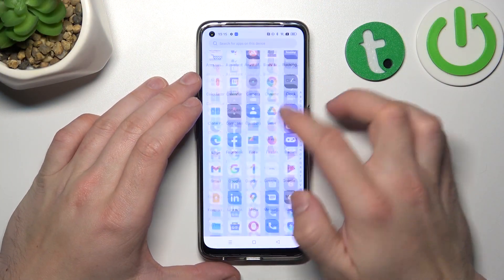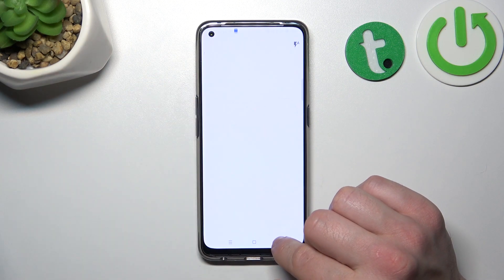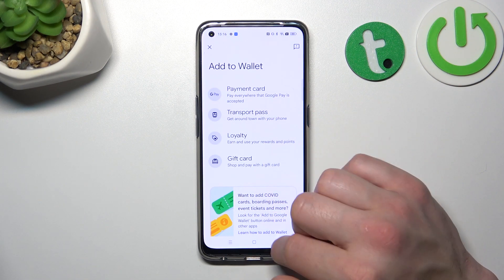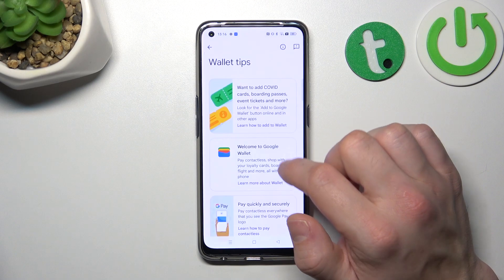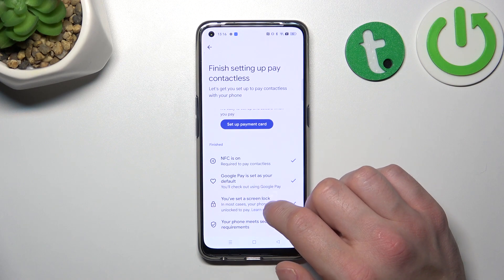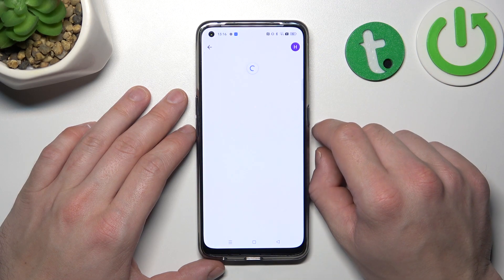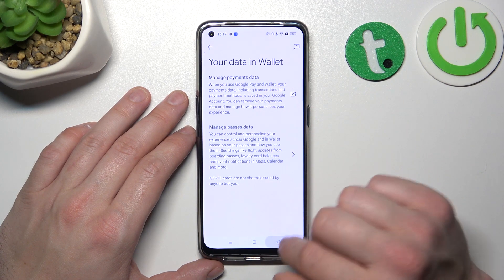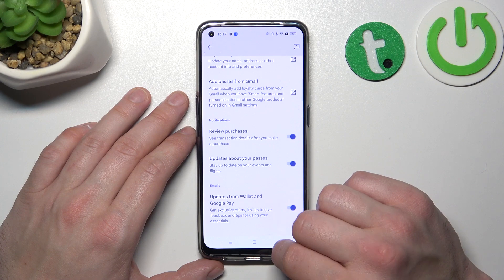How to Find Google Wallet Settings in Realme 9 Pro+ - Manage Google Wallet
In today’s guide we would like to show you how to open the Google Wallet settings without any issues on Realme 9 Pro Plus. Find out how to manage the cards, google payments and other important settings that Google Wallet offers to you. Let’s make sure that you will be able to activate contactless payments or add a debit, credit or bonus card within a few simple steps on Realme 9 Pro Plus smartphone.

How to manage Google Pay options on REALME 9 Pro+? How to configure Google Pay settings on REALME 9 Pro+? How to add a bank card to Google Pay on REALME 9 Pro+?